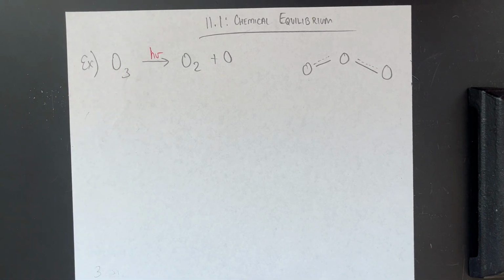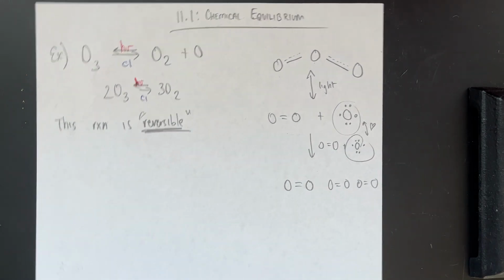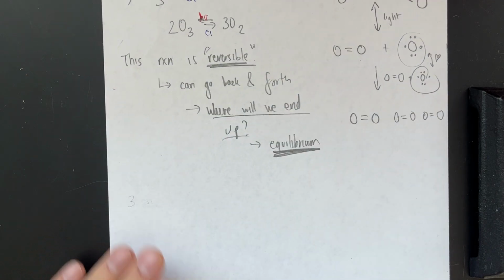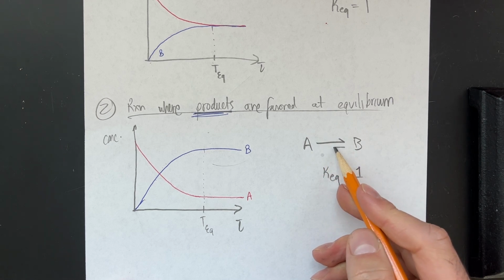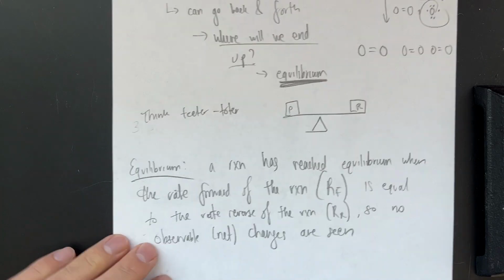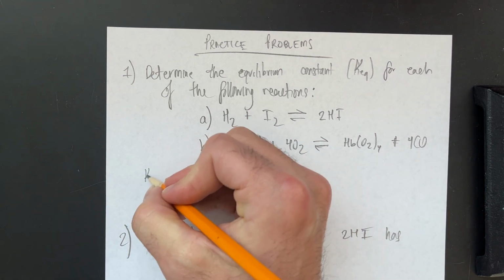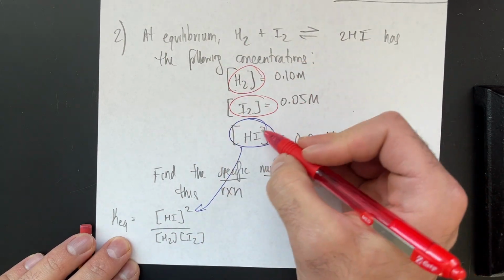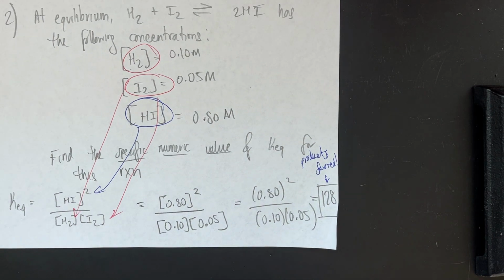11.1: Chemical Equilibrium